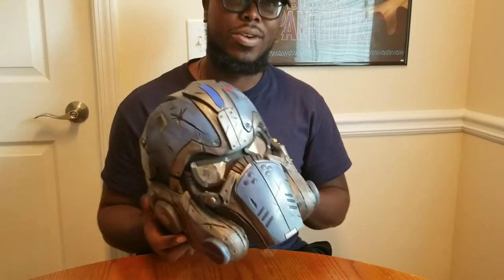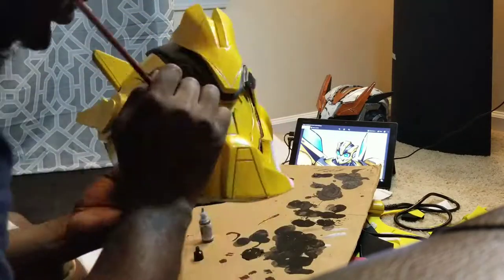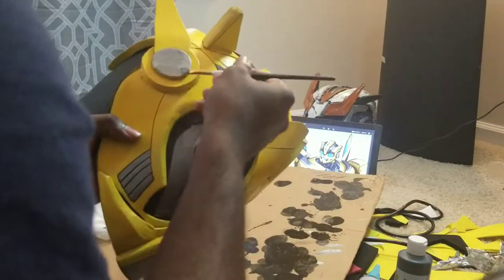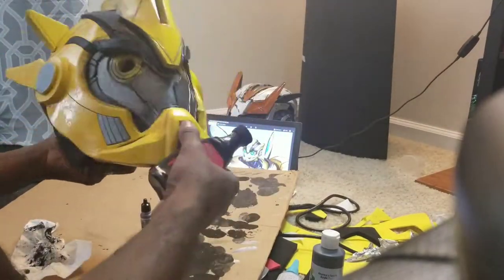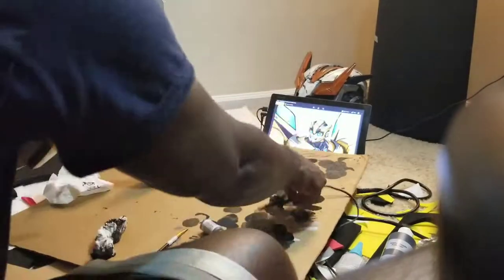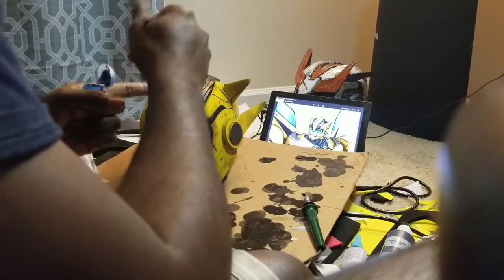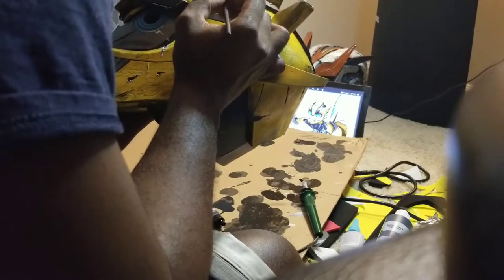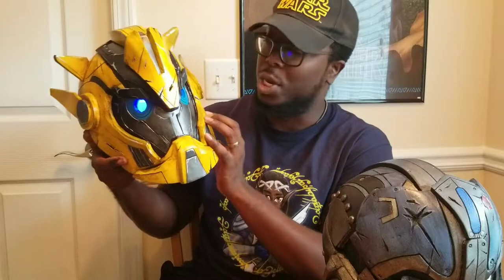Ebony Warrior Studios: How to Paint and Weather!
Welcome Traveler! So you wish to paint and weather a prop and really make it come alive?! Im here to help you do just that!

For this video i used vallejo and citdel model paints! You can find these at your local hobby shops! Theyre high end model paints but they are so worth it!